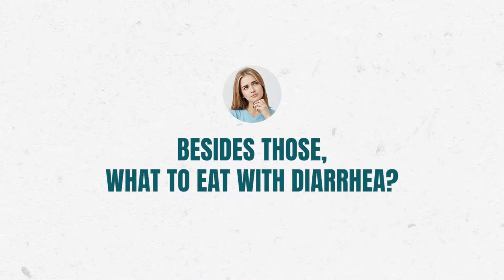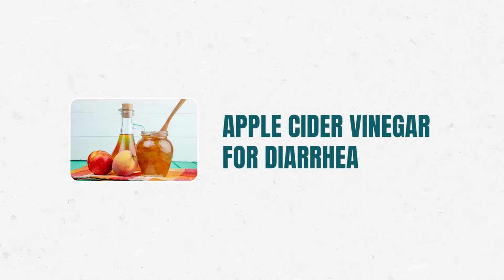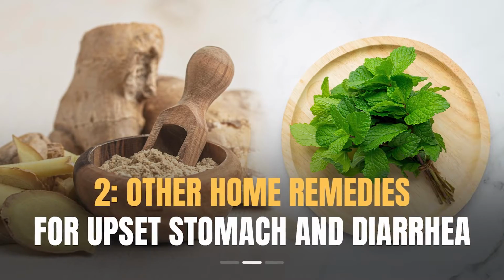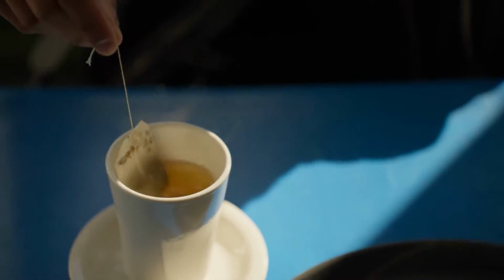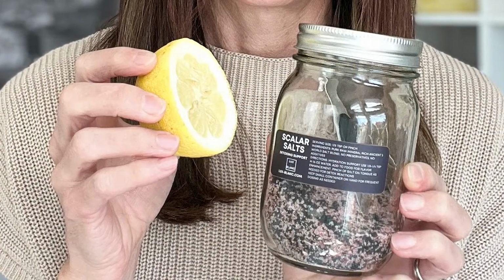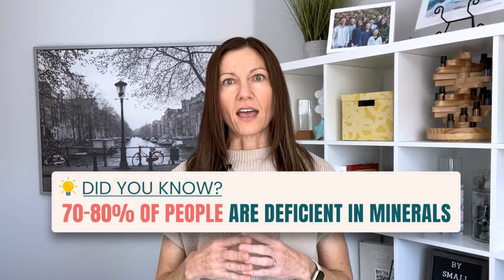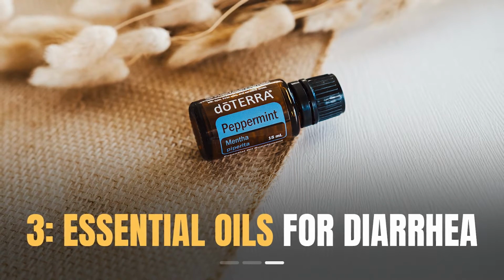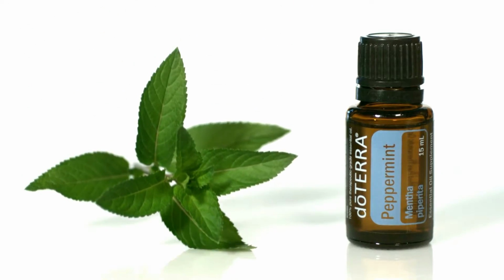Diarrhea Diet Mistakes You're Making | Eat THIS Instead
Say goodbye to uncomfortable and inconvenient diarrhea with these effective natural solutions for adults. Learn how to stop diarrhea fast and get relief from an upset stomach without harsh medications.

From herbal remedies to dietary changes, we'll cover everything you need to know to kick your diarrhea to the curb. Say goodbye to frequent bathroom trips and hello to feeling better faster with these natural remedies. Trust us, your stomach will thank you!

//TIMELINE:
00:00 Introduction
00:41 1. Diarrhea Diet
01:22 Apple Cider Vinegar for Diarrhea
01:51 2. Other Home Remedies
02:34 Mineral Deficiencies
03:21 3. Essential Oils for Diarrhea
04:05 Quality Matters

//HERE'S A LIST OF ITEMS TO PURCHASE THAT I TYPICALLY USE IN MY VIDEOS:

Essential Oil Roller Bottles
Essential Oil Case (Holds up to 40 bottles)
Essential Oils Travel Case (Holds up to 10 bottles)
Wooden Rotating Essential Oil Rack

Evidence Based Essential Oil Protocols
The Essential Life Book, 7th Edition
Essential Oils & Pets Guidebook
Essential Emotions Book

Argon Oil
Glass jar with lid
Dropper Bottle
Spray Bottle

While this channel may earn minimal sums when the viewer uses the links, the viewer is no way obligated to use these links.  I am sharing my own personal experiences with the use of the products I recommend. The information presented is not intended to cure, prevent or treat any disease.